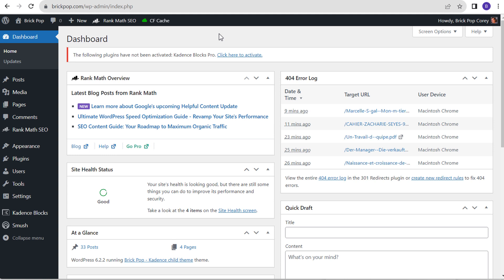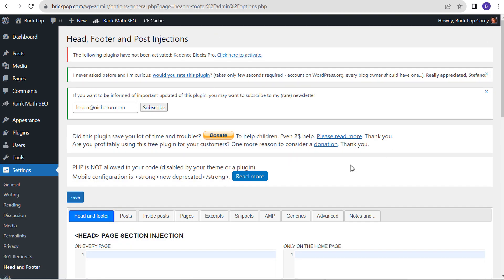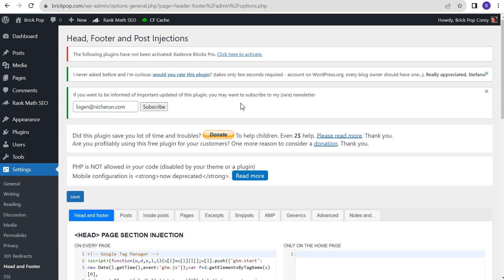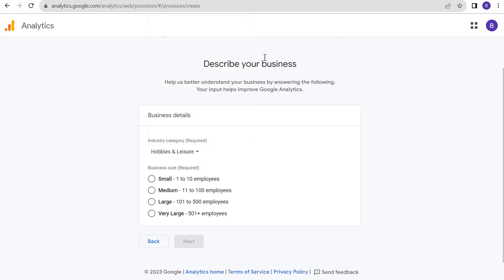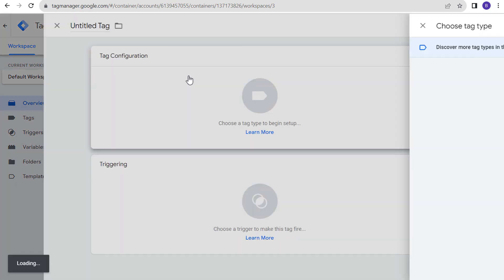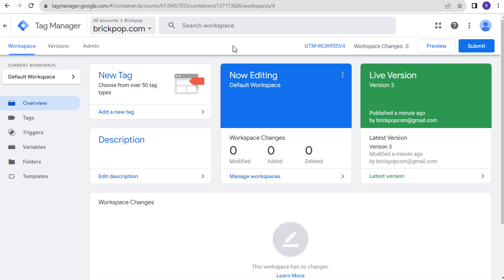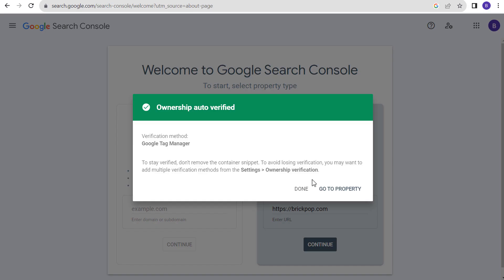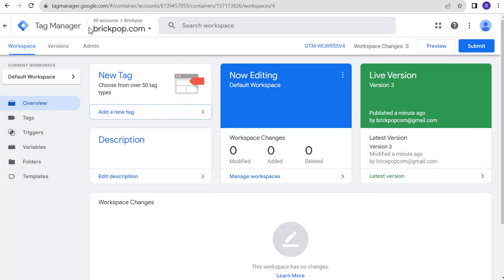How to Install Google Tag Manager, Google Analytics 4, and Google Search Console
Discover how to install Google Tag Manager, how to install Google Analytics 4, and how to install Google Search Console on a WordPress website. You can use Google Tag Manager to place tags on your website, you can use Google Analytics 4 to monitor your website traffic, and you can use Google Search Console to monitor your Google search traffic.